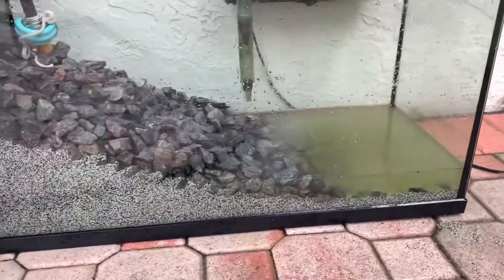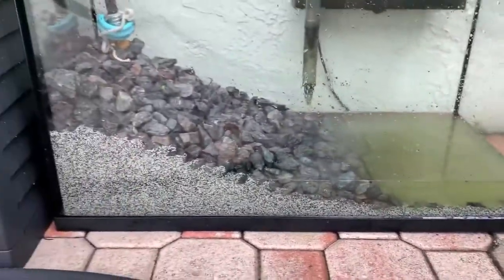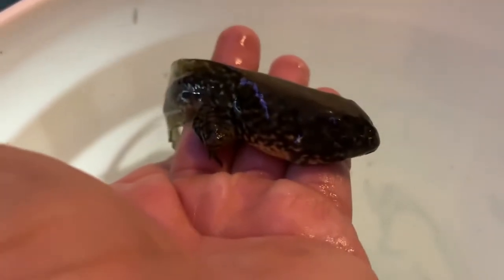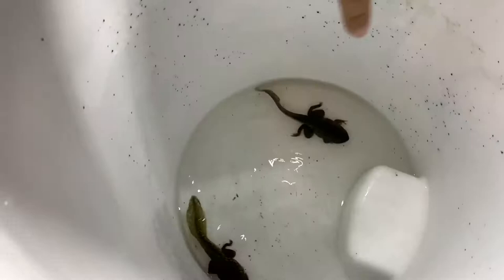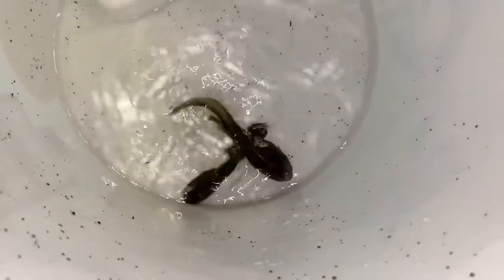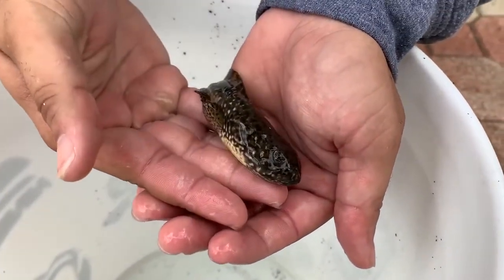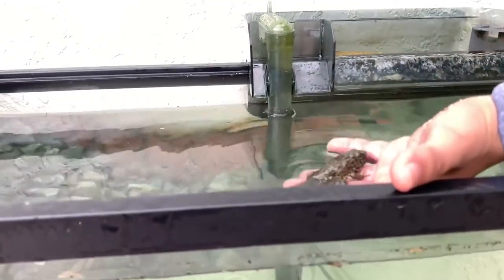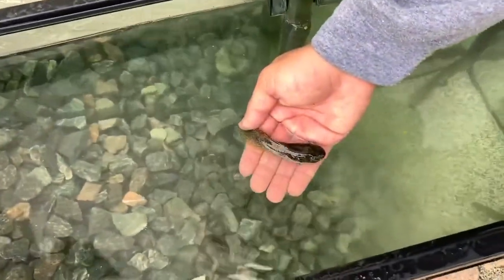Goliath Bullfrog Tadpole Terrarium Aquarium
In this video, you can see how to set up a tank for Tadpoles and for Froglets.

To read more lifecycle of a tadpole starts from the hatching of the egg and then metamorphosing into a fully grown adult frog